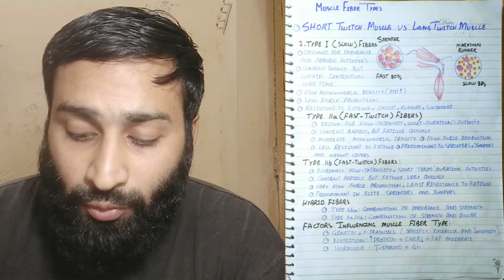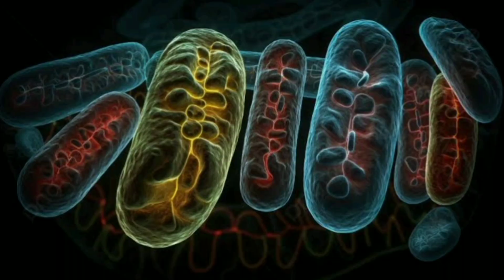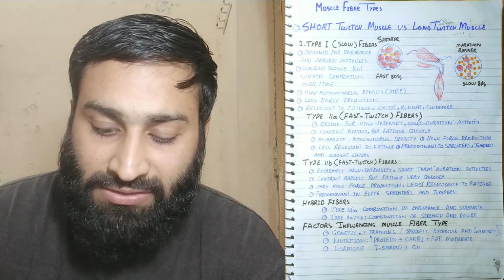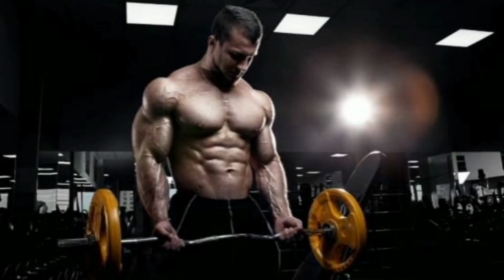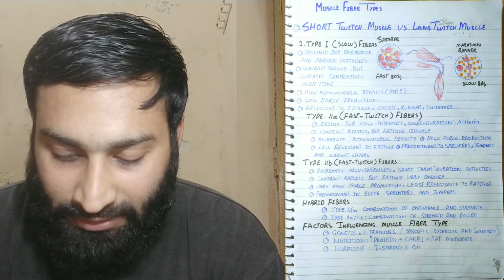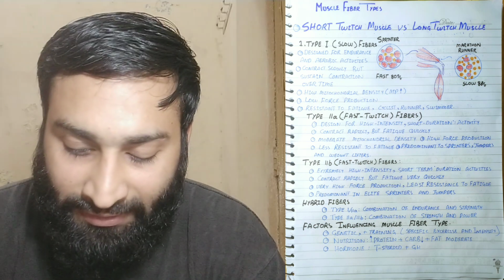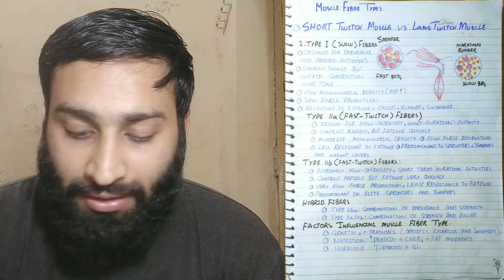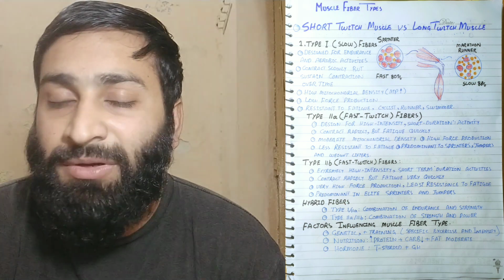How Your Muscle Fiber Types Develop?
Hello! I am Muhammad umer farooq Msc biology in Uvas pakistan my target to provide all information about biology i am also certified body transformation skill with health .i have loose 40 kg weight by transformation my own goal to live as healthy body and disease protective by natural ways to reverse aging and longevity genes activation . i am the student of anti aging science and learn HOW TO REVERSE AGING AND IMPROVE HEALTHY BODY. human population living in this inflammatory world required some tips to reverse aging .Aging itself is a disease due to obesity overweight .
i am not putting the All research paper in my videos but the all videos about learning how to reverse aging and how to look healthy .
i am the researcher of Anti aging science .

please make sure to join me we will learn together for protection from all disease naturally and correct the immune system and anti aging genes activation .And how to grow muscle while loose  fat .Accumulation of fat is biggest problem in the world